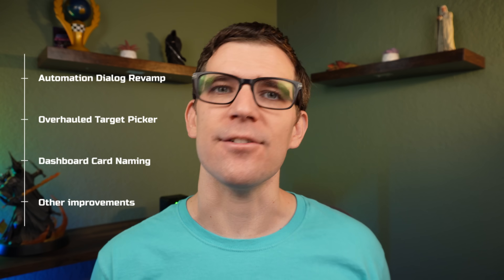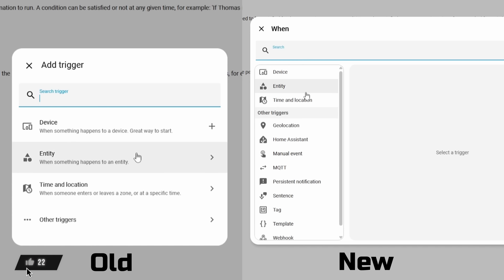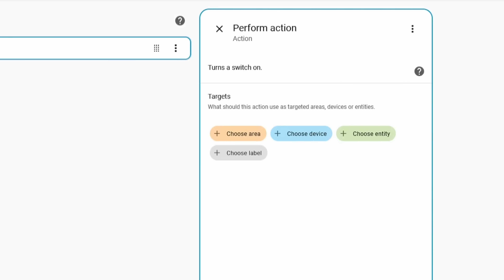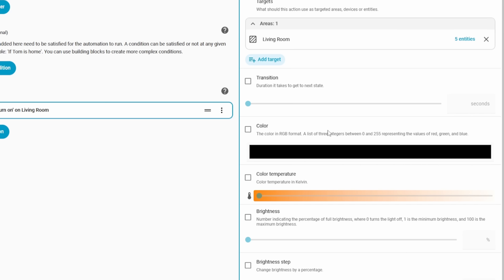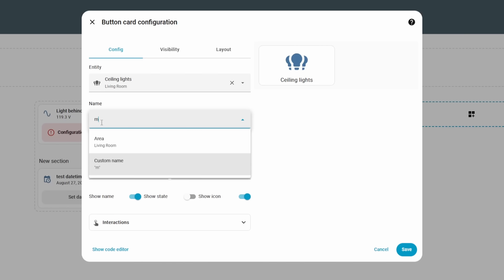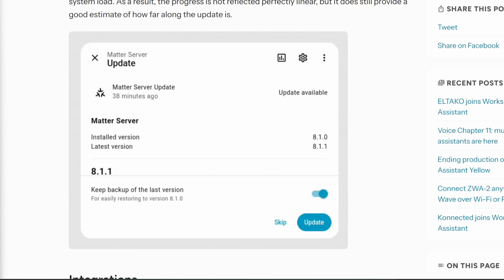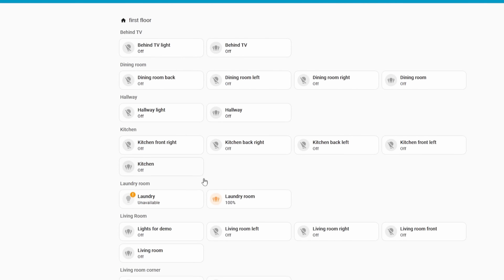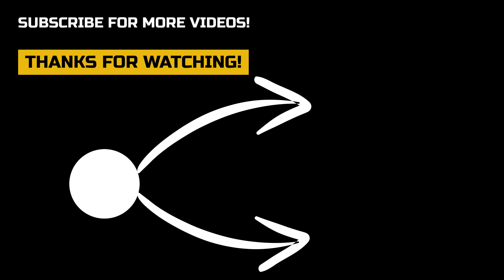See the Coolest New Features in Home Assistant 2025.11 Beta!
Discover what’s new in the Home Assistant 2025.11 beta, with a deep dive into all the coolest features packed into this release!

Most of the updates this month are UI-related (user interface).

Whether you’re testing the beta or waiting for the final rollout, you’ll see exactly how these improvements could make your Home Assistant easier to use, whether it's larger updates or smaller integration updates.

Don’t miss this deep dive into everything new in Home Assistant 2025.11!

(via Amazon)

0:00 Beta Release Unpacked
0:13 Automation UI Gets a Makeover
2:01 Target Picker Finally Makes Sense
3:55 Dashboard Names That Update Themselves
5:07 Smaller updates